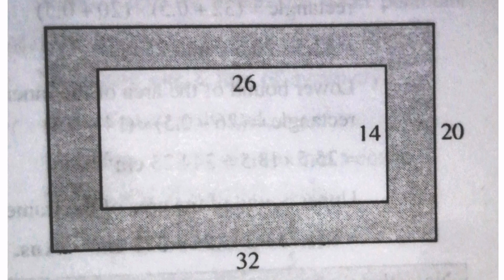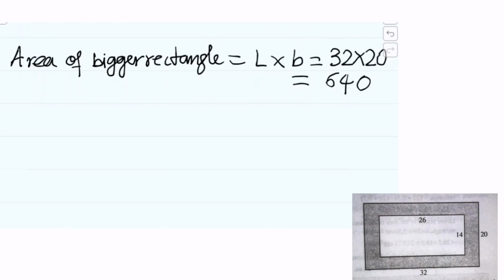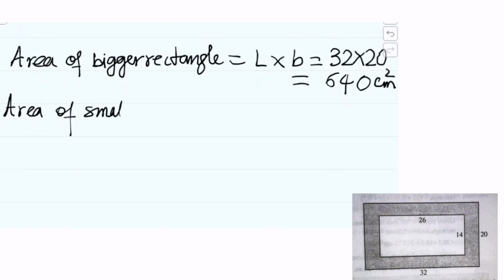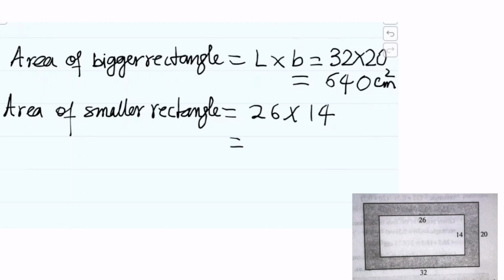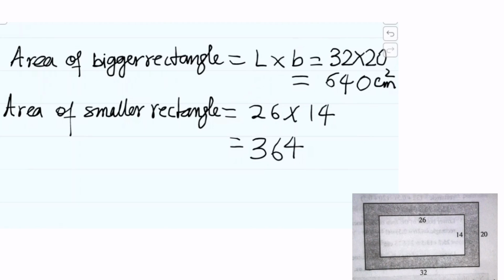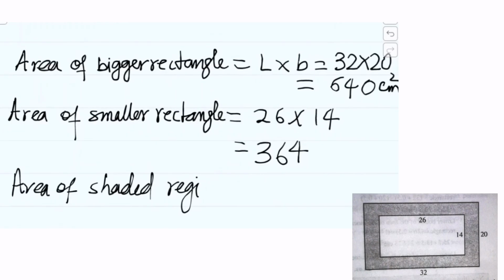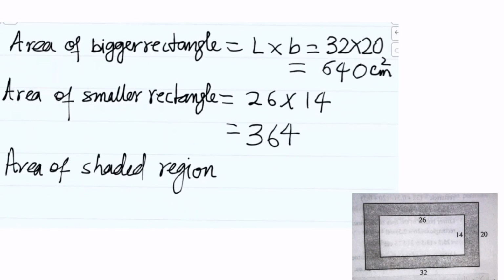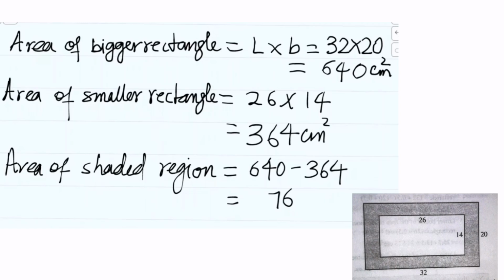O levels past papers solution |area of shaded region related to rectangles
1. "Find the area of the shaded region in this rectangle problem! Learn how to calculate the area of shaded regions in geometry."
2. "Rectangle geometry problem: Calculate the area of the shaded region. Follow along as we break down the solution step-by-step."
3. "Get ready to solve! Find the area of the shaded region in this rectangle. Perfect for students studying geometry or math."
4. "Shaded region area problem: Rectangle edition! Watch as we solve for the area of the shaded region using simple geometry formulas."
5. "Geometry challenge: Find the area of the shaded region in a rectangle. Watch to learn how to approach similar problems."

1. Area of shaded region
2. Rectangle geometry
3. Geometry problems
4. Math solutions
5. Shaded area calculation
6. Rectangle area problems
7. Geometry tutorials
8. Math explanations
9. Area calculation
10. GCSE math
11. IGCSE math
12. Math past papers

- GCSE maths
- IGCSE maths
- SAT math
- ACT math